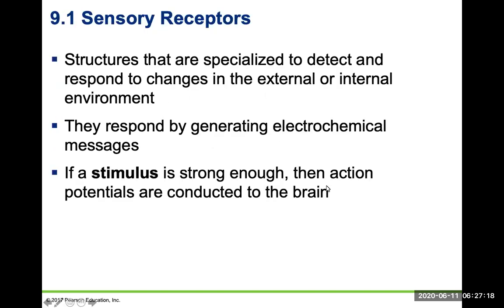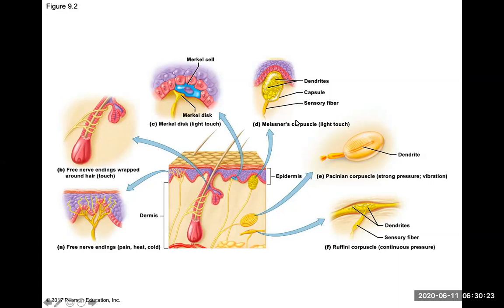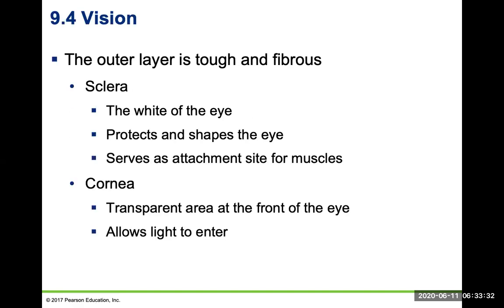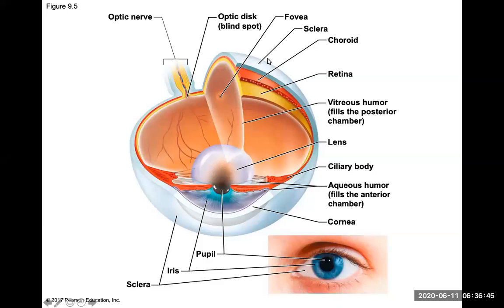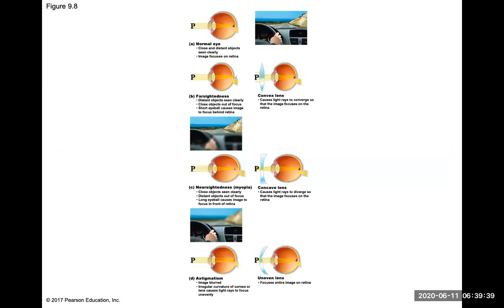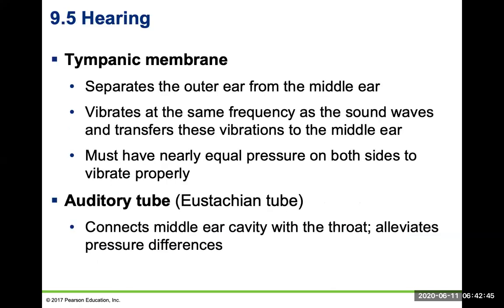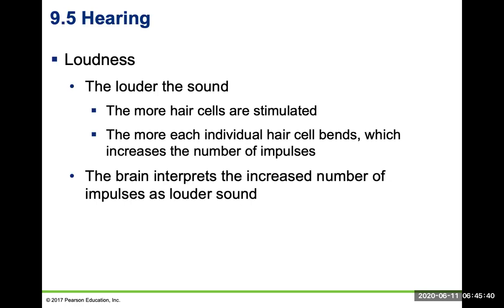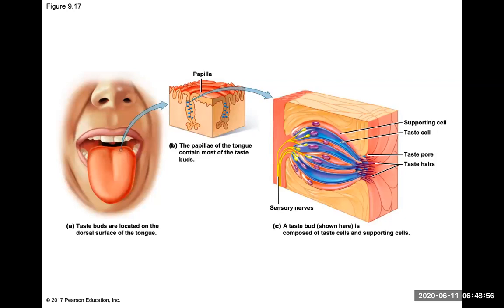LBCC: BIO60-Ch. 9 Sensory Systems